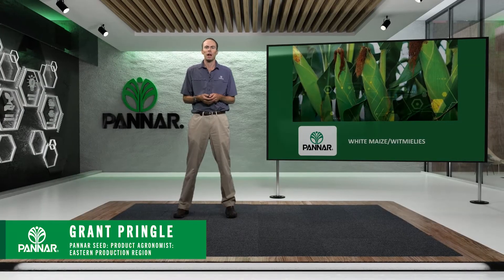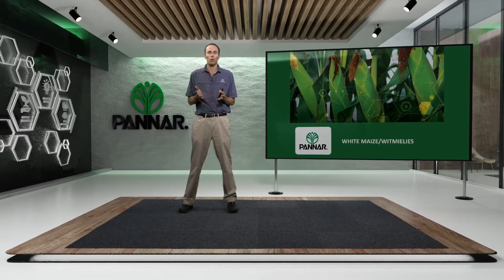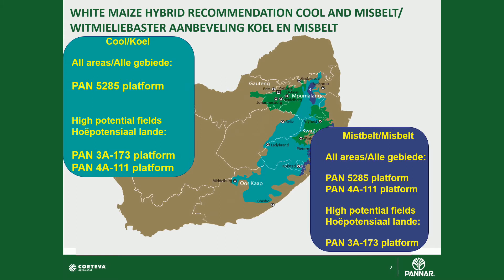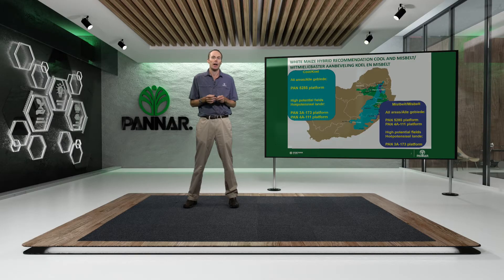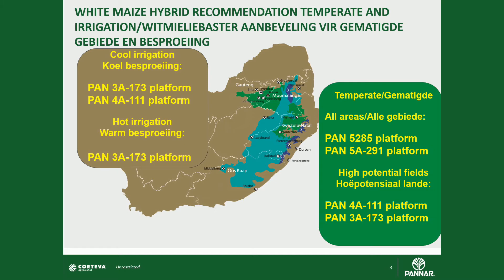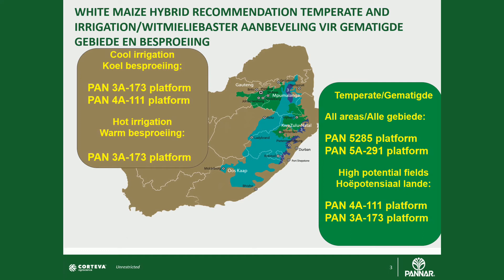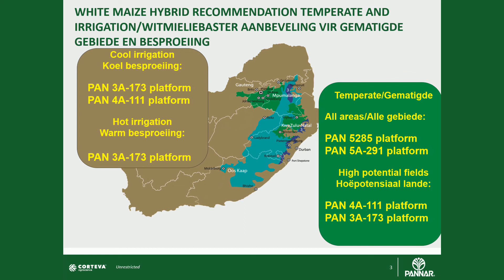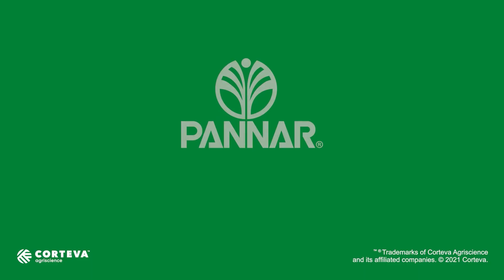White Maize Hybrid Recommendations for the Eastern Production Regions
Grant Pringle, product agronomist at Pannar Seed for the eastern region, discusses Pannar's formidable white maize package for the eastern production areas. The package is characterised by good performance, adaptability, stability and offers a good risk-mitigating strategy.

The white package of ultra early, early and medium early growing season hybrids includes conventional, stalk borer-resistant, glyphosate tolerant and stacked gene hybrids.

In the dryland eastern region, the PAN 3A-173 and PAN 4A-111 platforms form the backbone of the Pannar package.